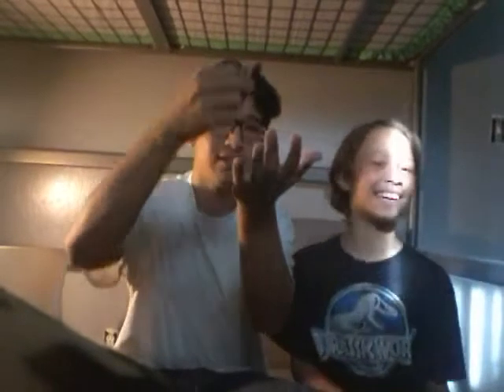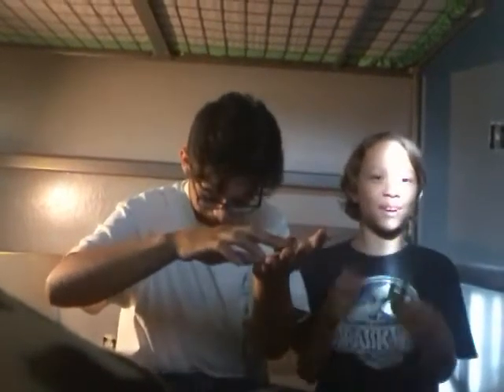How to make a how to video lick a boss (lvl over 9000)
How to be weird 😊